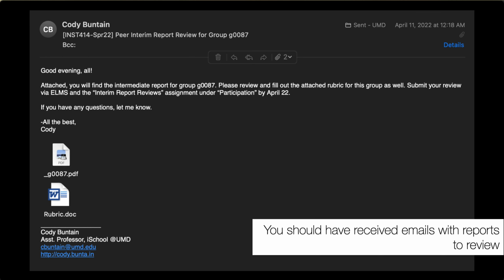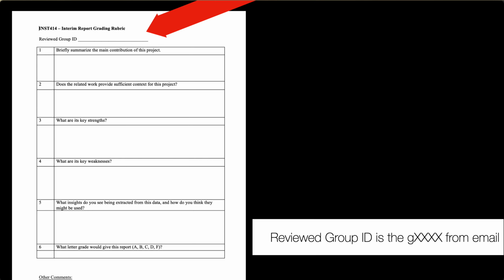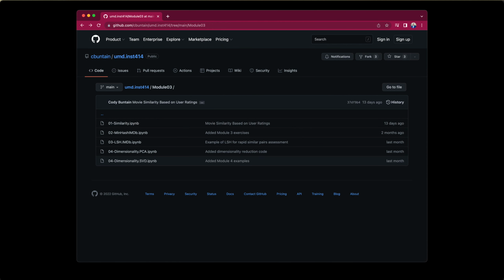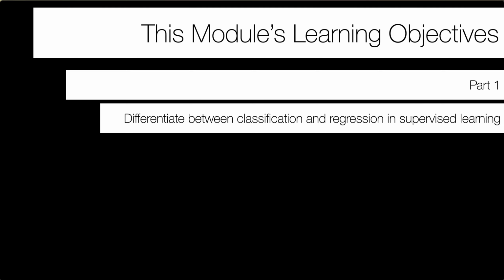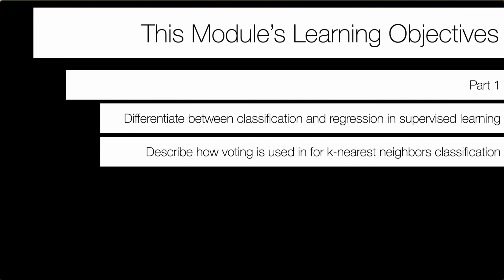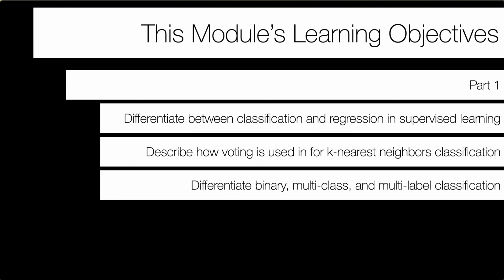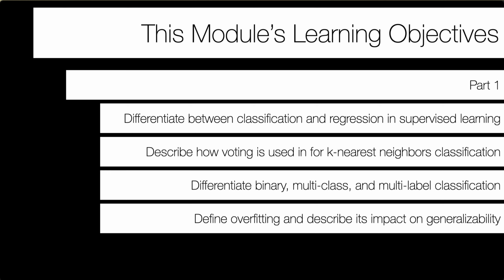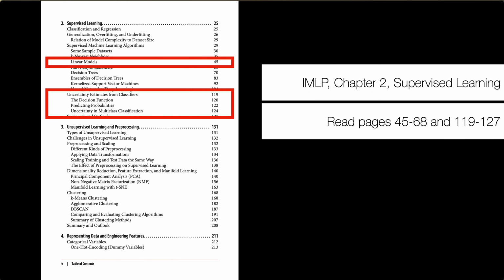Week 11 Announcements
Announcements for Week 11 of INST414, Spring 2022, introducing module 6 on supervised learning